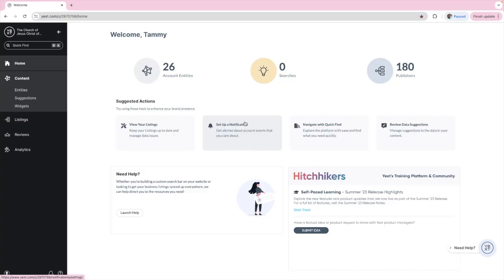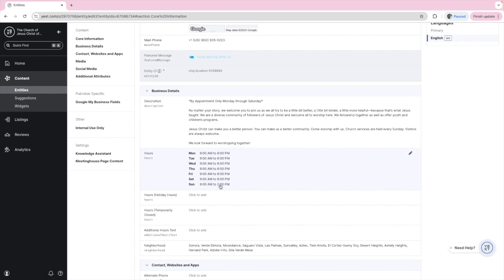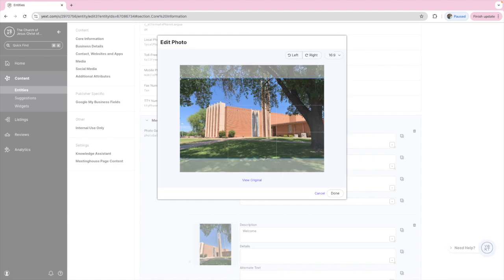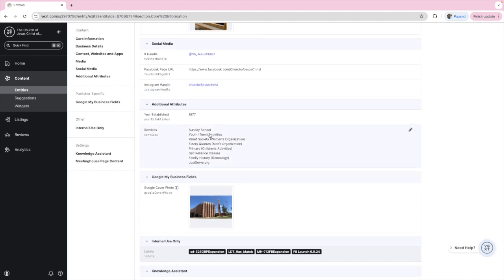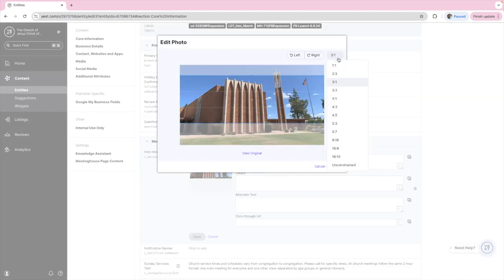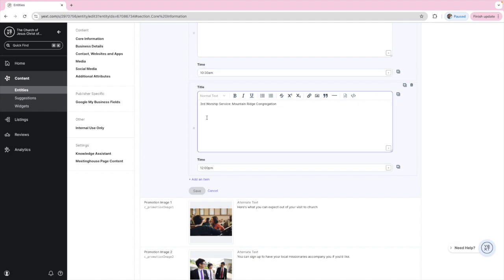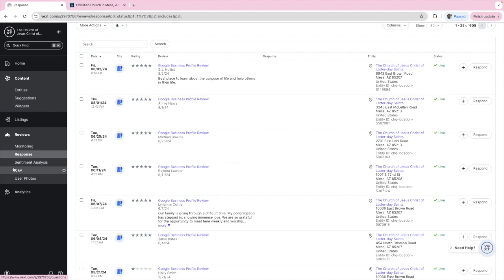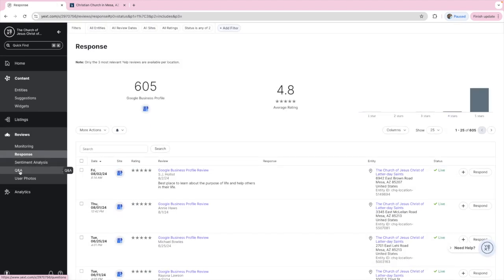Yext: Review & Changes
A review of the Yext system including recent direction about photo ratios.

1:02 Core Information
1:29 Business Details
2:22 Contact, Websites and Apps
2:44 Media (16:9 Ratio)
4:57 Social Media (no changes here)
5:04 Additional Attributes
5:45 Google My Business (16:9 Ratio)
6:07 Knowledge Assistant
6:38 Meeting House Page Content (3:1 Ratio)
7:20 Notification Banner
7:53 Sunday Services Text/List
8:38 Responding to Reviews
10:10 Q&A Management